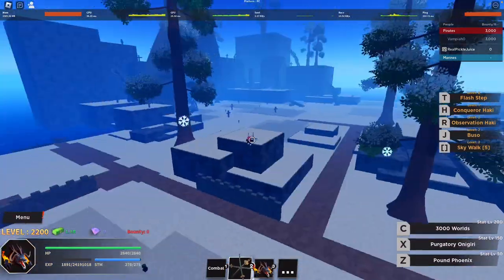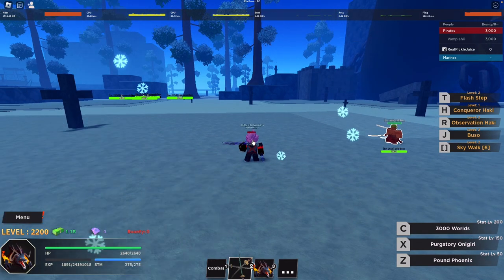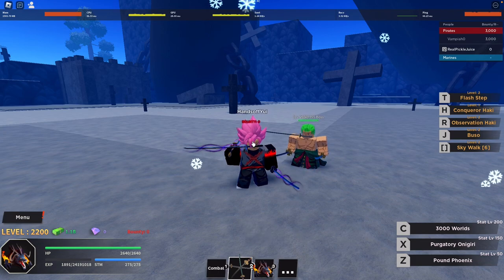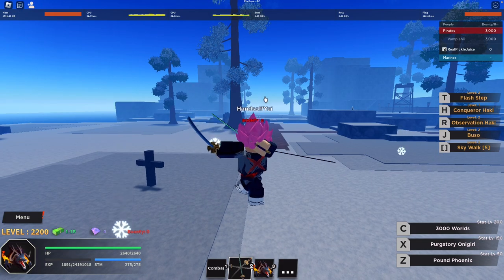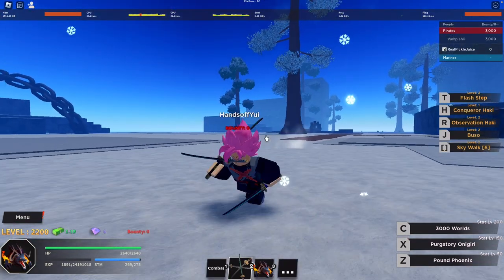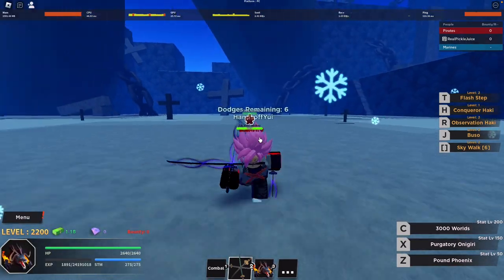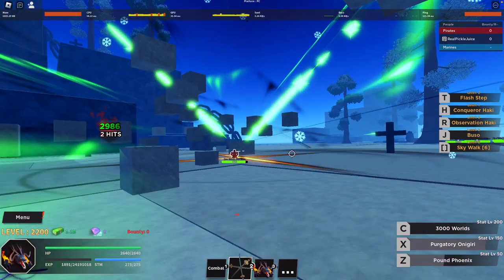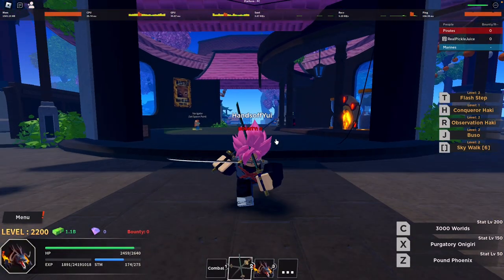(Haze Piece) HOW TO GET 3 SWORD STYLE + SHOWCASE IN HAZE PIECE | Haze Piece Sea 2 Update | Roblox